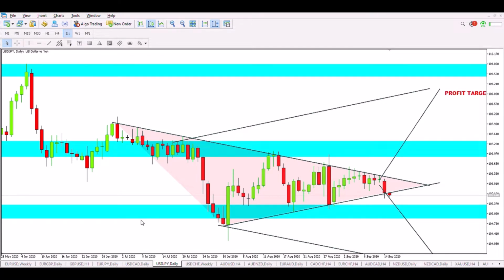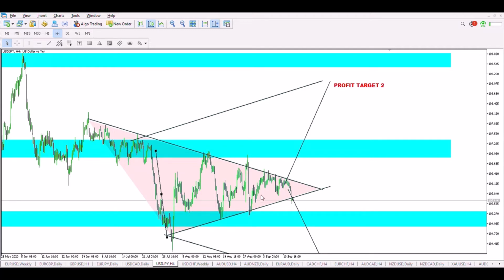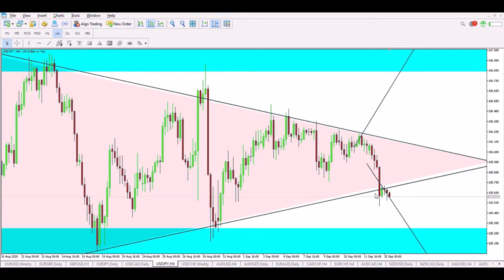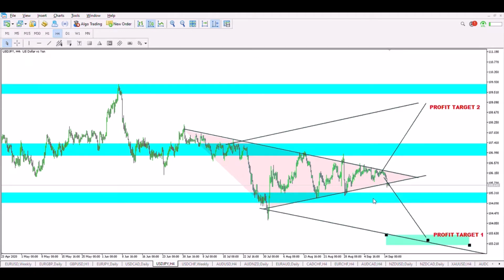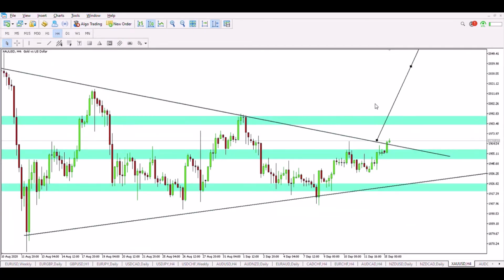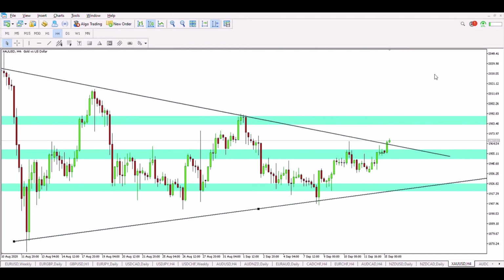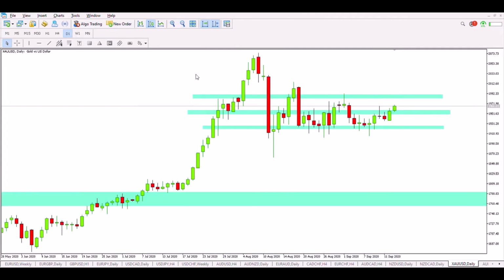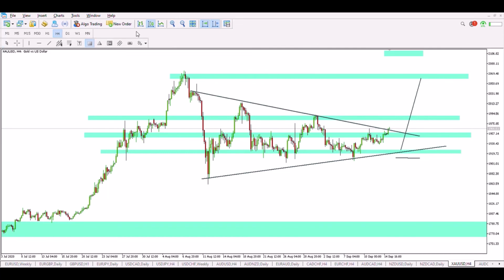How to trade : TRIANGLE Pattern +[LIVE] Trading ( USD/JPY , GOLD )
How to trade Simetrical Triangle pattern